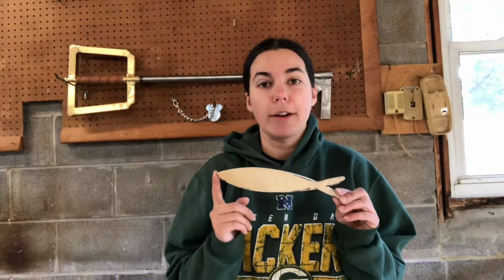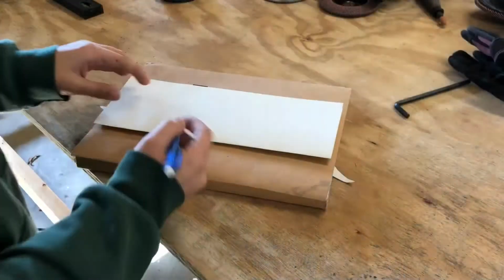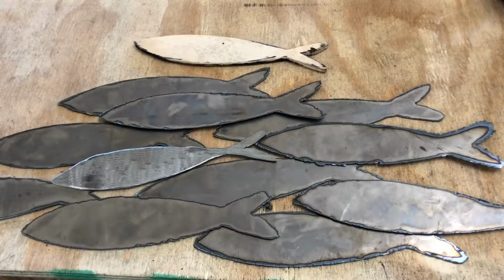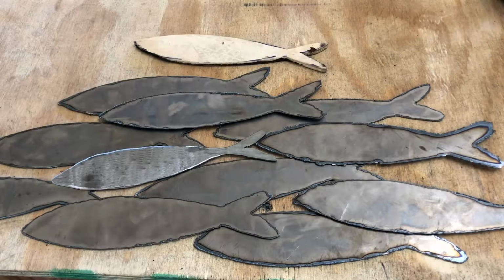Using a Template to Save Time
More work up front but ended up saving me about ten minutes and will save me a ton more time when I finish this project. Only 94 more to go!